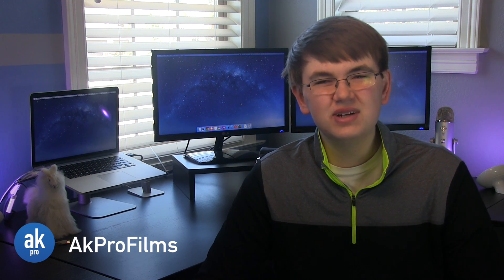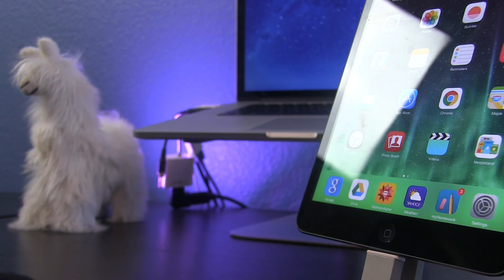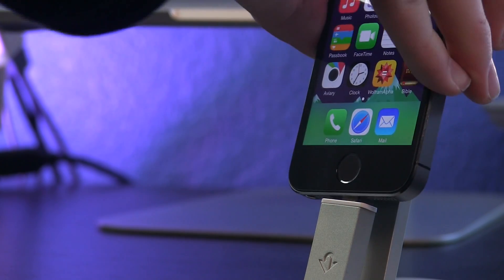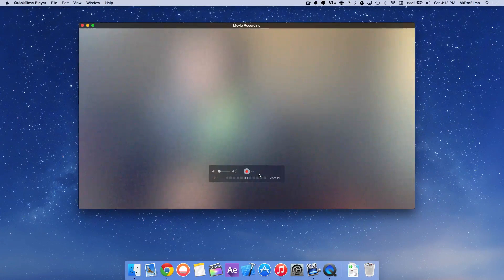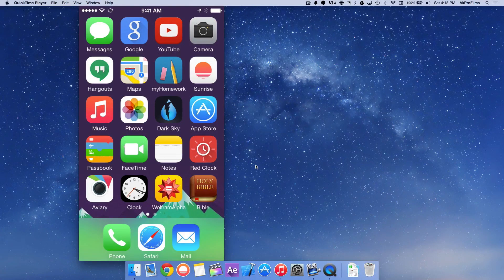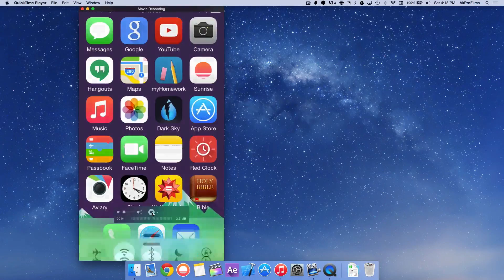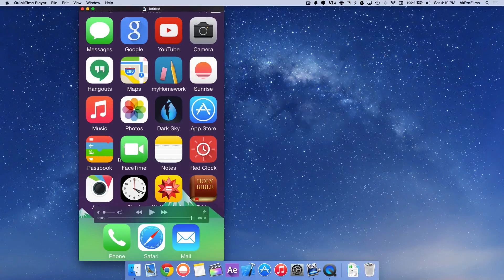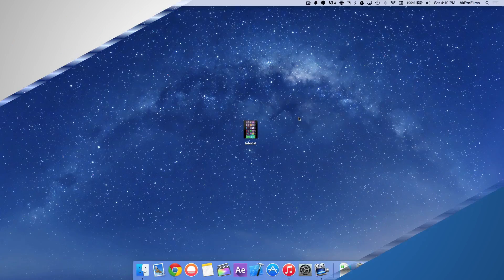How to Record your iPhone/iPad Screen | Quick Tech Tips #1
Welcome to a brand new weekly series consisting of quick tech tips for a variety of devices. On this first episode, I will show you how to record your iPhone/iPad screen for free by using Quicktime on your Mac. Enjoy!

-Command Creativity